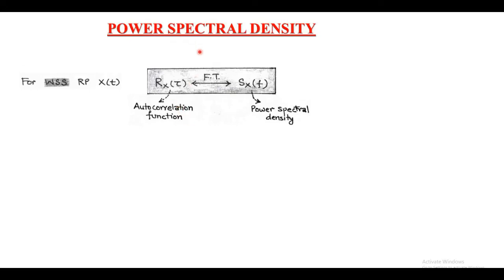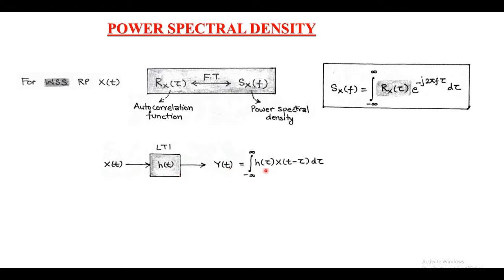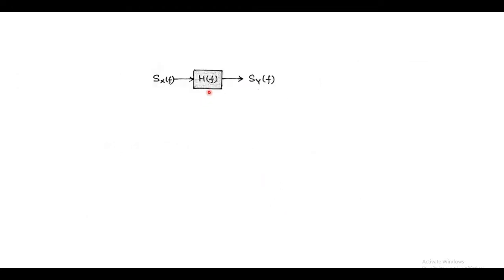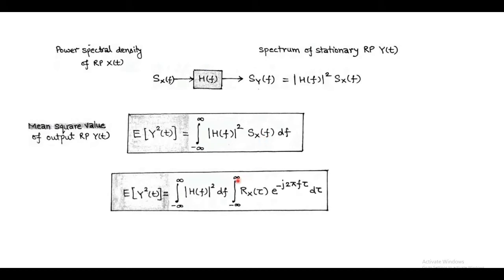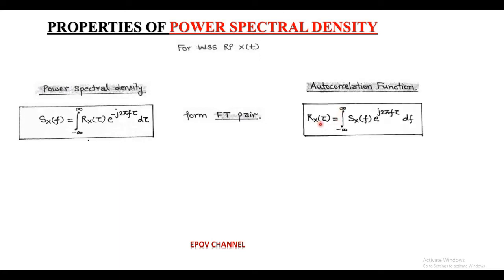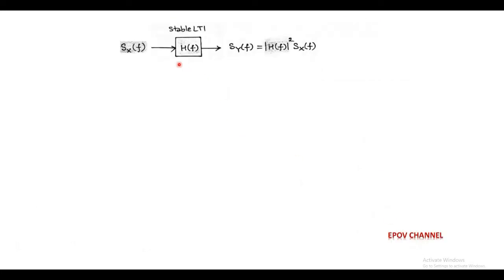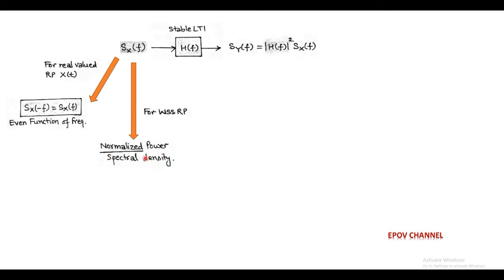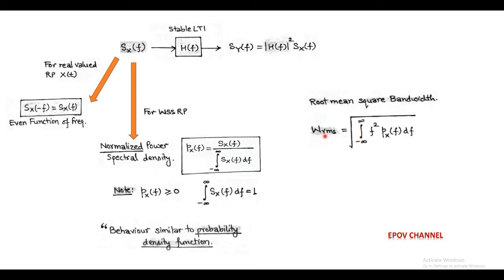LECT-60: Power Spectral Density / Properties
Power Spectral Density / Properties